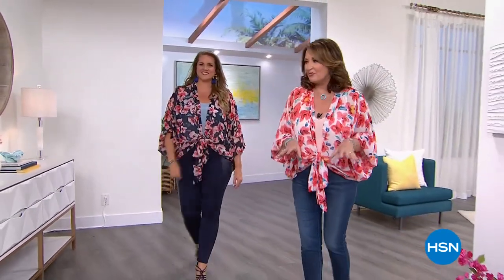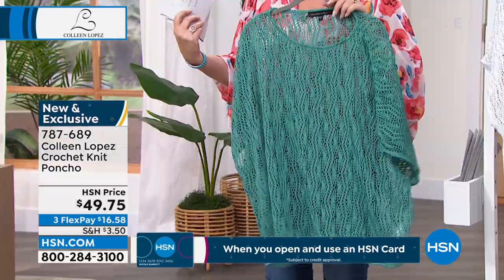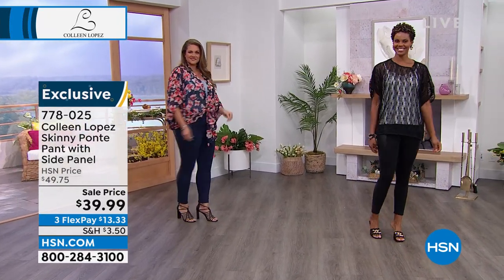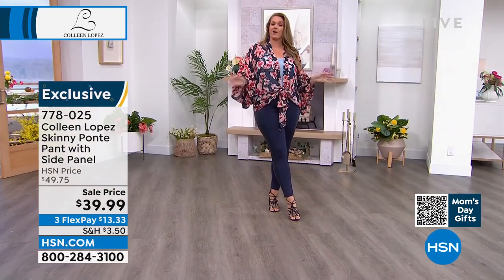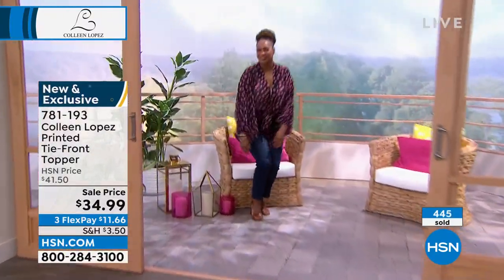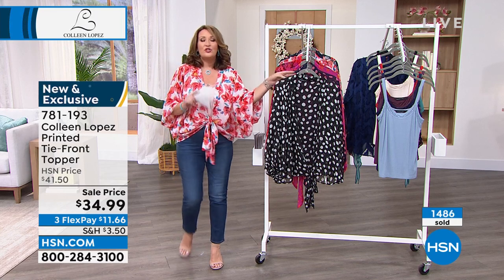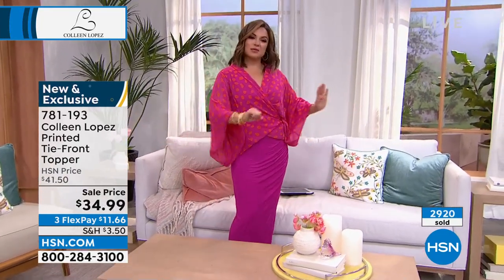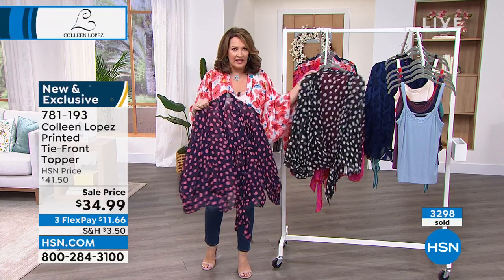HSN | Colleen Lopez Collection 04.27.2022 - 07 PM